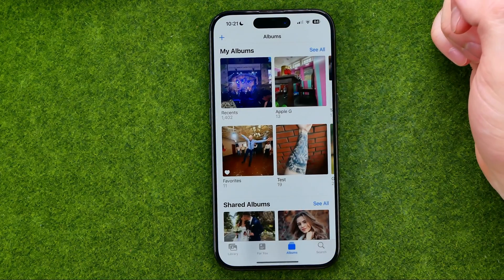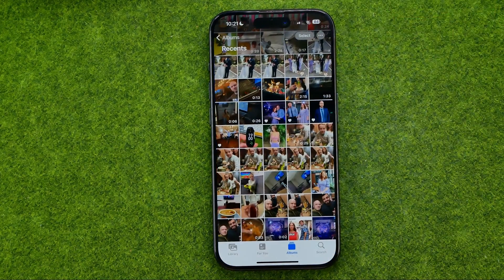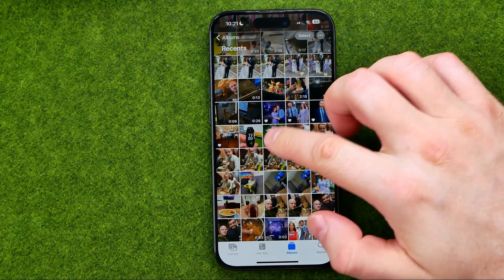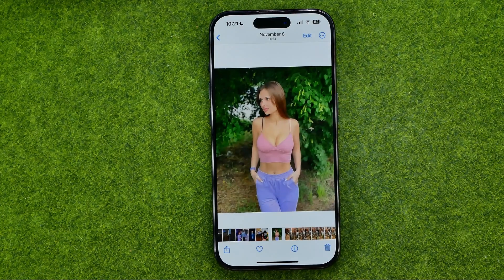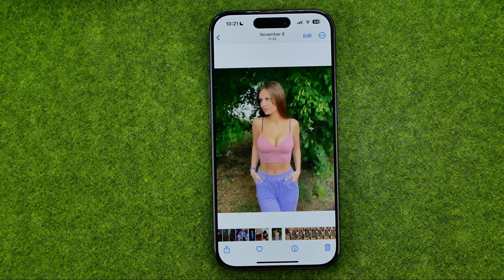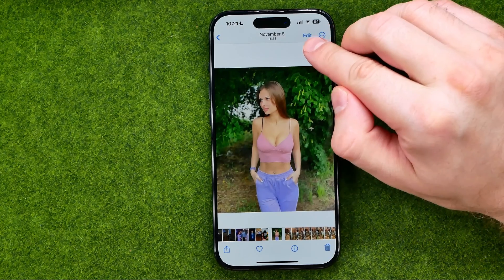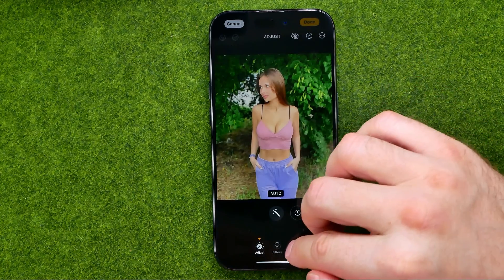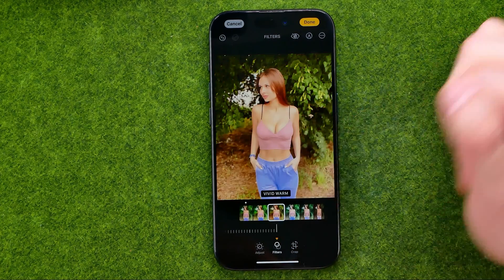How to Remove Any Edits From a Photo on iPhone 15 Pro - Full Guide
Here's how to remove any edits from a photo on iphone 15 pro